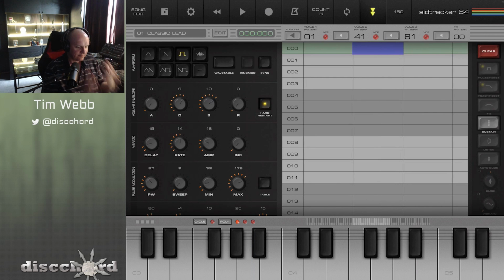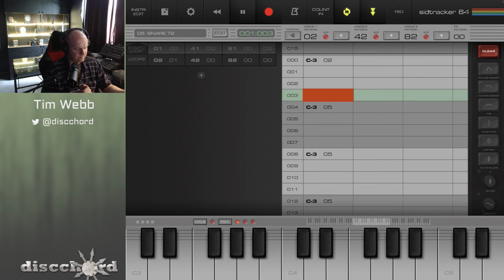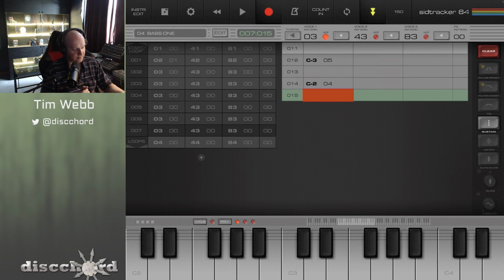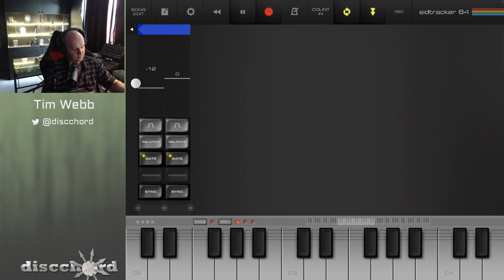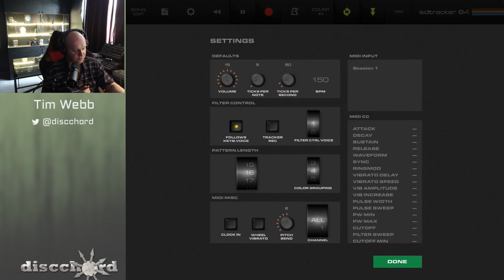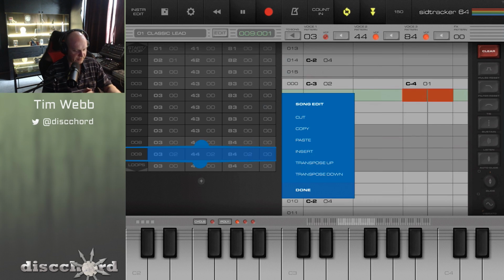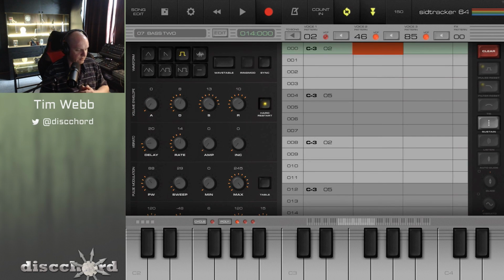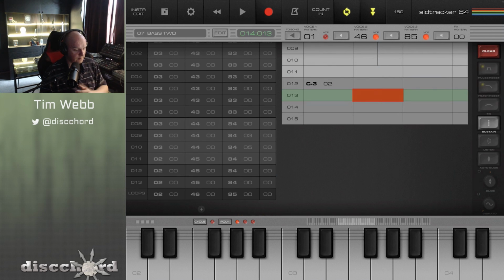Let's Play with SidTracker64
SidTracker64 is a new chiptune studio, complete with classic synth elements from the Commodore 64's SID sound chip, and the first tracker that didn't scare me!